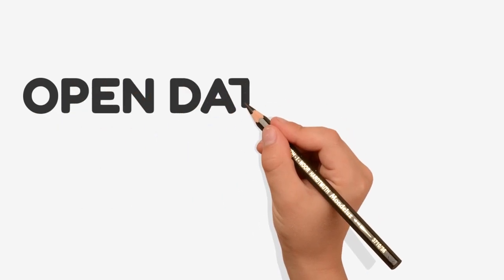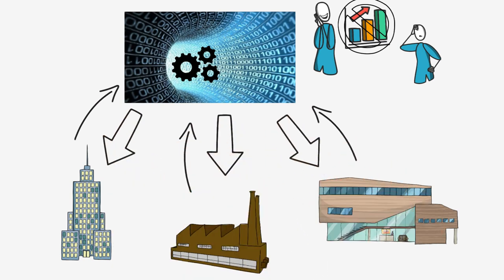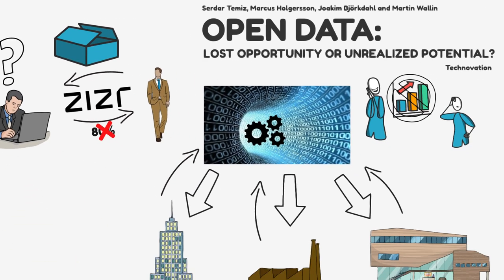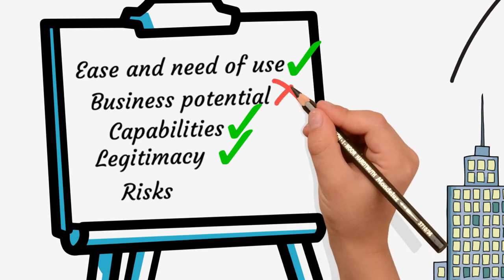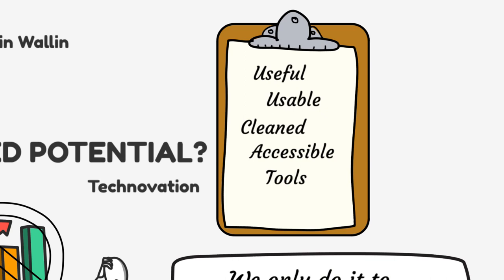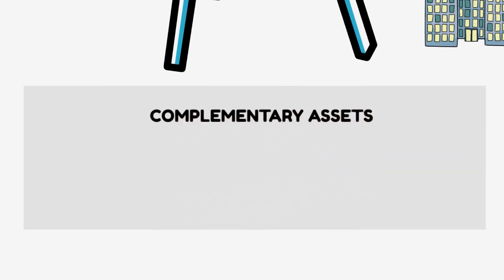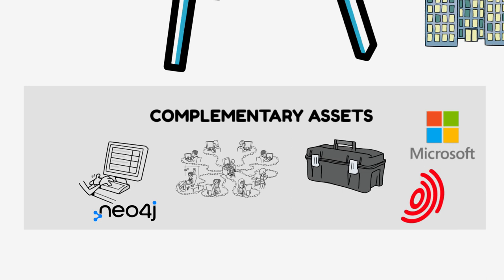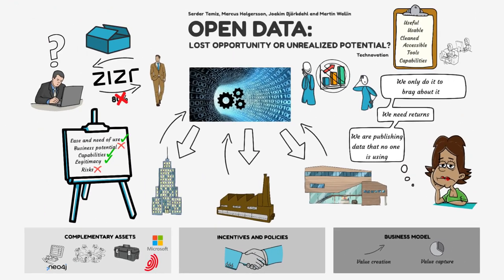Open data: Lost opportunity or unrealized potential? (Temiz, Holgersson, Björkdahl & Wallin)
A summary video of the article "Open data: Lost opportunity or unrealized potential?", by Serdar Temiz, Marcus Holgersson, Joakim Björkdahl and Martin Wallin, published in Technovation.

🌐 Explore the untapped power of open data in this eye-opening video! Discover the potential, challenges, and crucial factors that determine its success.

📊 Open data is on the rise in policy and business circles, but are we harnessing its full potential? This video uncovers why current motives might not lead to the investments needed, risking missed opportunities.

🤝 Open data's strength lies in its cumulative and collaborative nature. Learn how organizations can pool data to create unprecedented value.

🌍 See how open data can solve diverse societal challenges, like revolutionizing online shopping and reducing its environmental impact.

📈 Many open data initiatives fall short due to unclear objectives. We identify key factors influencing open data success and share surprising findings.

🤔 Does the why matter as long as organizations engage in open data? We say yes! Data must not only be open but also usable and supported by crucial investments.

📑 Get practical recommendations for realizing open data's potential, from matching it with technology to aligning incentives and policies.

🌐 Whether you're a public entity or a private firm, open data can drive value and innovation. Explore the possibilities in this must-watch video!

🔔 Unlock the power of open data now! Watch and transform your understanding of data's potential.